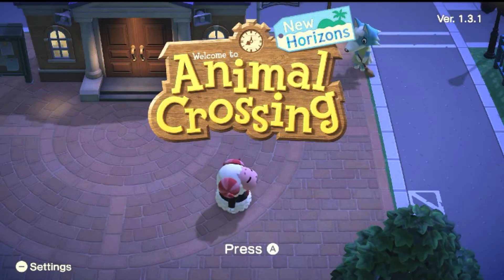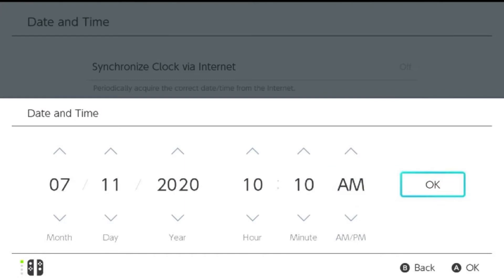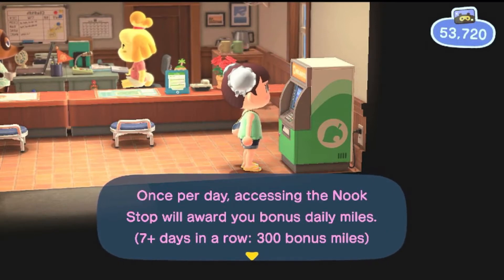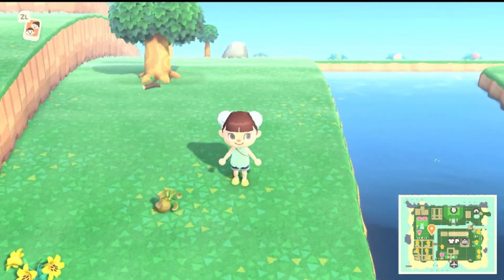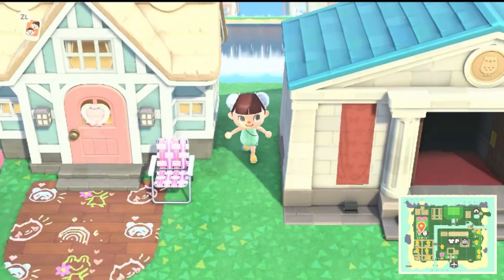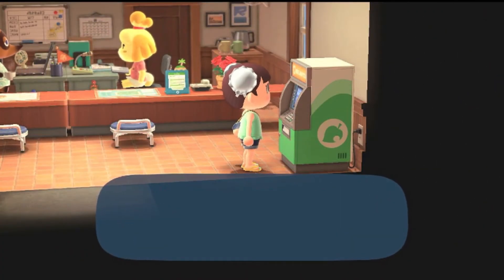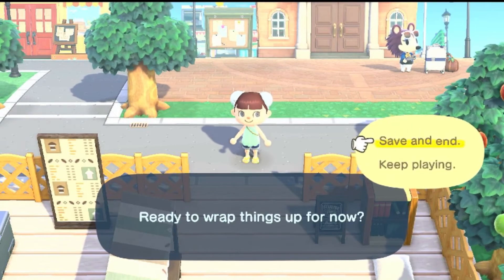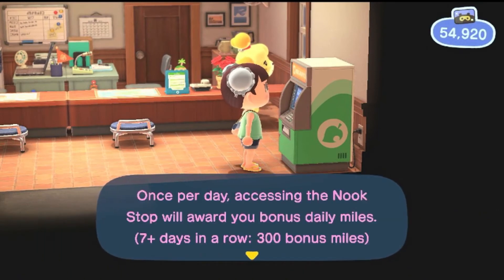Animal Crossing: New Horizons - Time Traveling Tips (Of Turnips, Ants & What You Need to Know)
If you are as fearful as I was when I first time traveled (and made huge mistakes by the way), here are some useful tips that might help you feel at ease. Time travel with me for only my third time since playing Animal Crossing: New Horizons and let’s do a walkthrough of the entire process together. Learn how to time travel through the game and we’ll move forward and then back to our real world date and time so you can see what happens. Pick up some additional highly important game advice along the way (stuff that I wish I had known before terraforming, ugh!!) and find out how to catch an ant while we’re at it. Enjoy your time on Beachy Way! :)